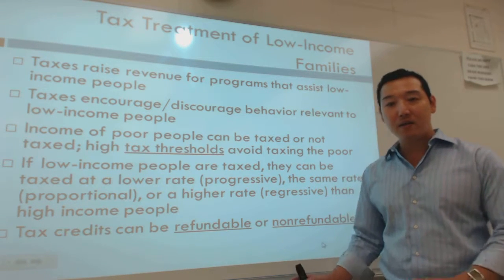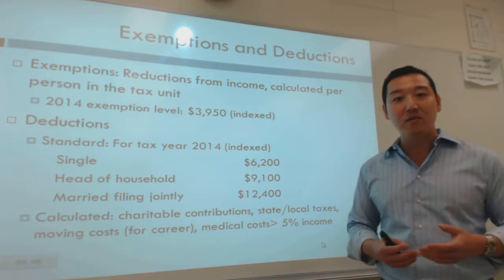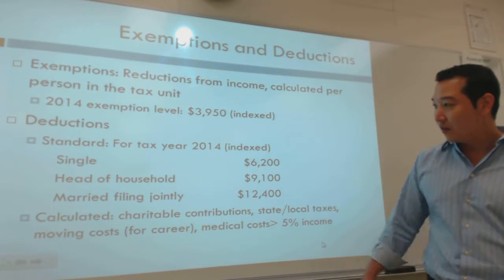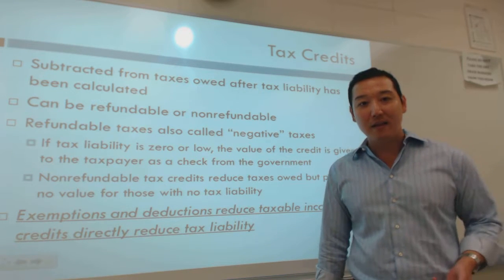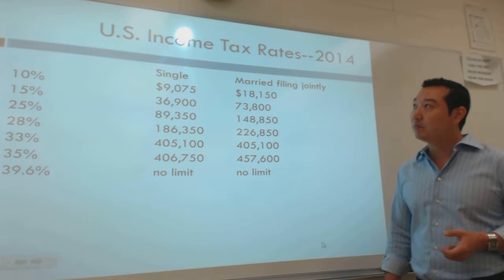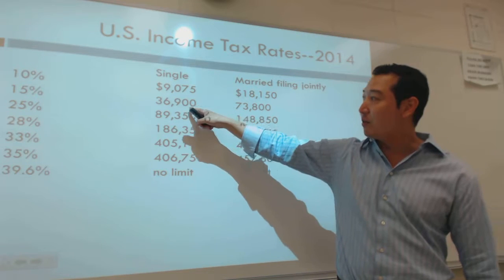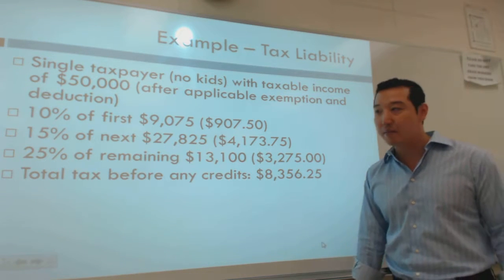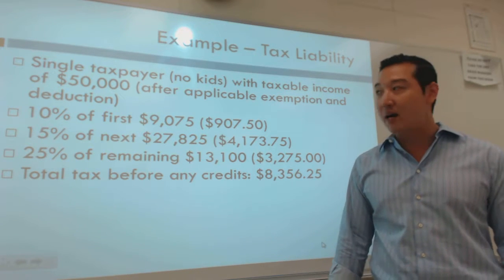Lecture Week 3, Part 2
The Economic Context